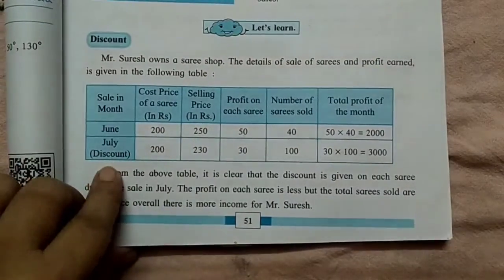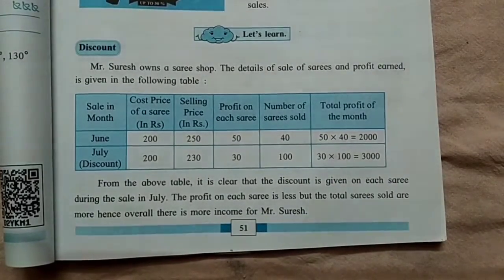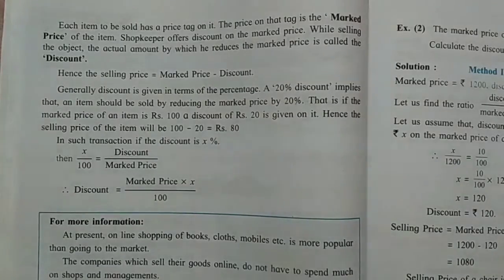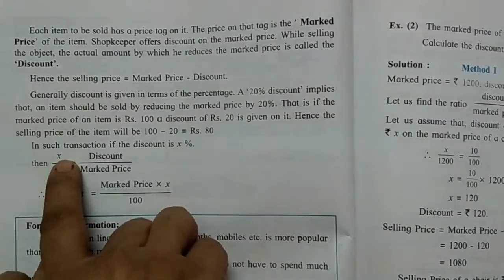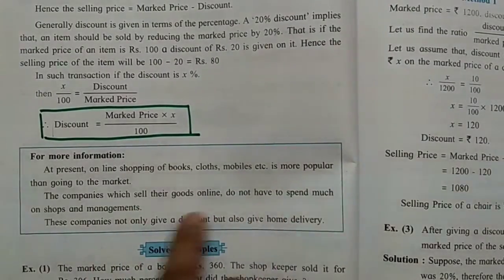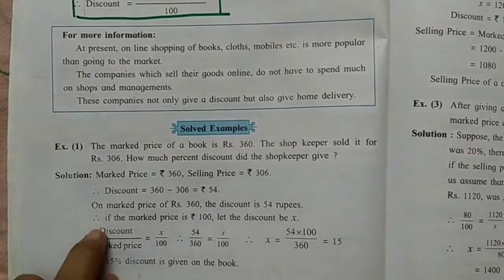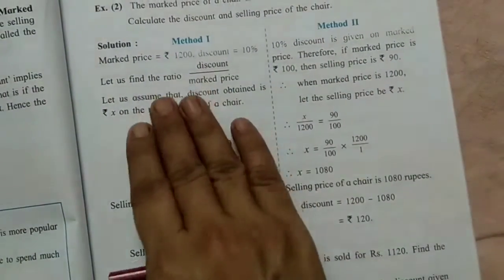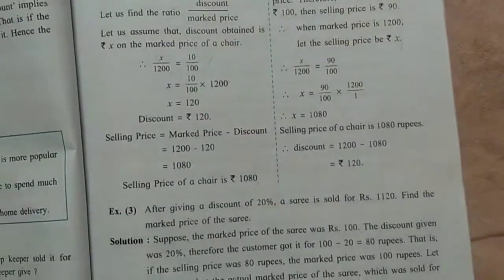Std 8th Maths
Discount and Commission -part1